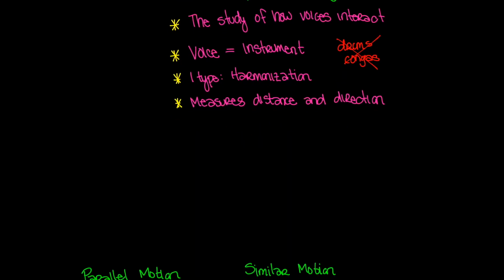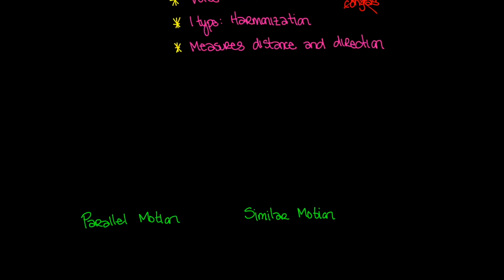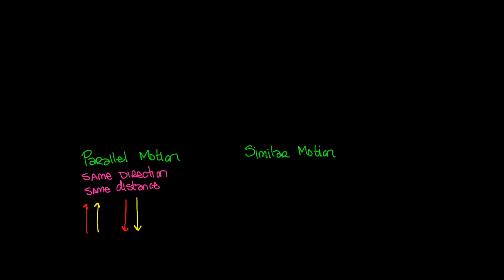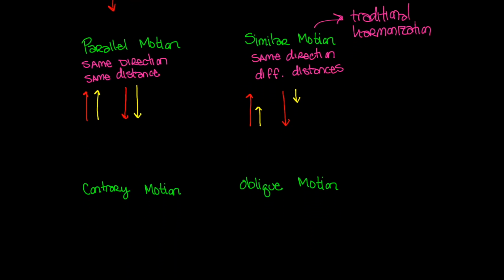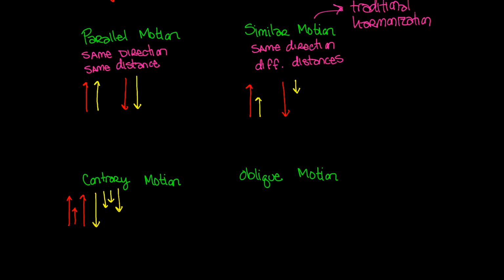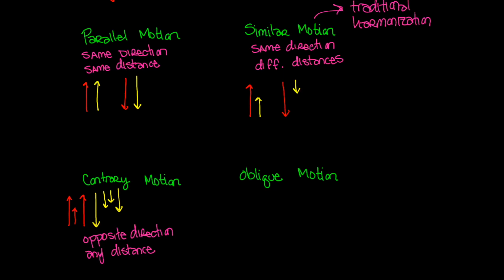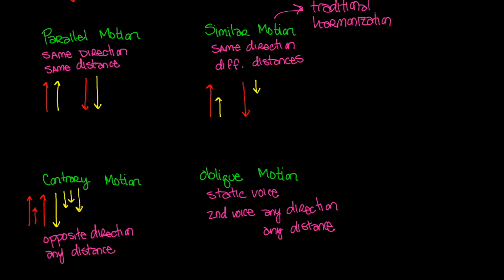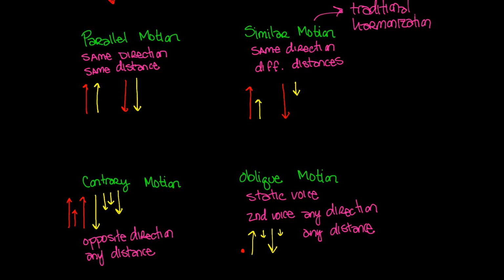Overview of Voice Leading Video - Music Theory Lesson 75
Learn more about an overview of voice leading at:

In this music theory video lesson, we will learn about the basics of voice leading. In music, voices are considered as instruments. Thus, any instrument is considered to be a voice, and not just your physical voice. Voice leading is the study of how voices move with respect to one another, and comes in many different forms.

Voice leading considers both the directions and the distances of each of the voices.